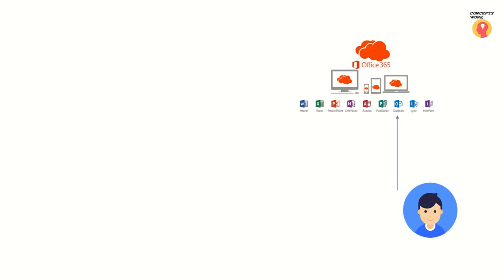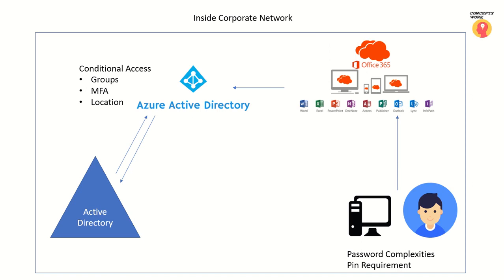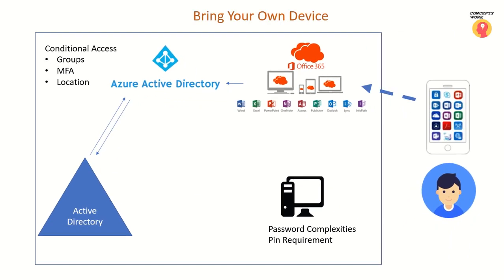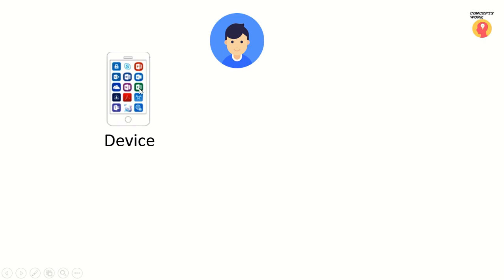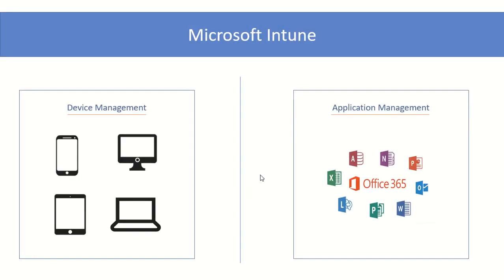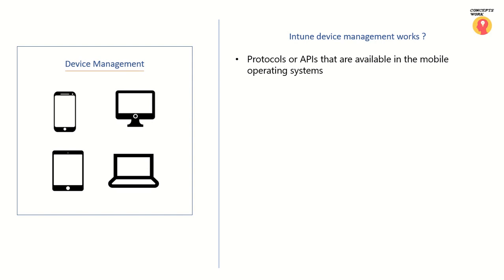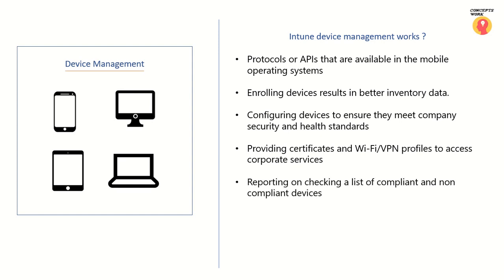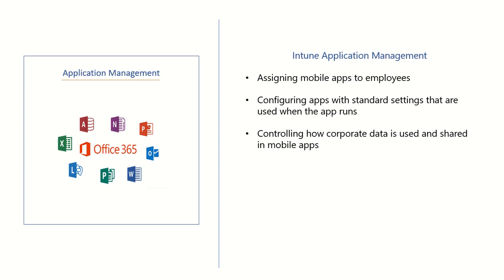01 What is Microsoft Intune